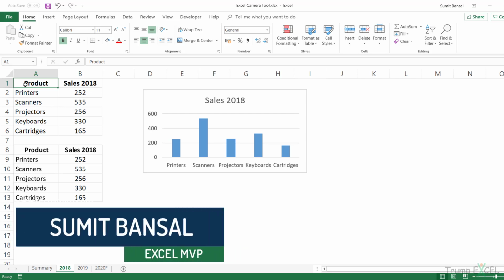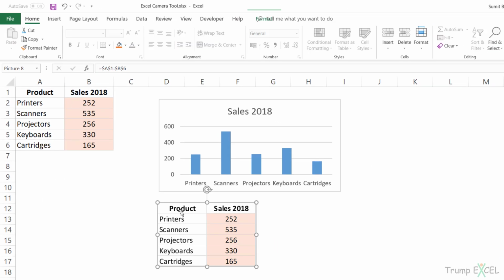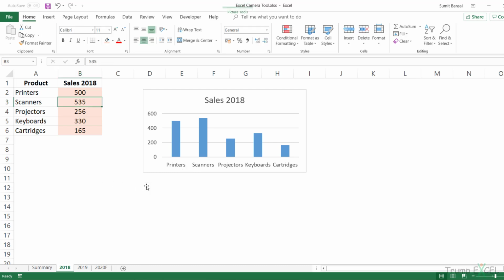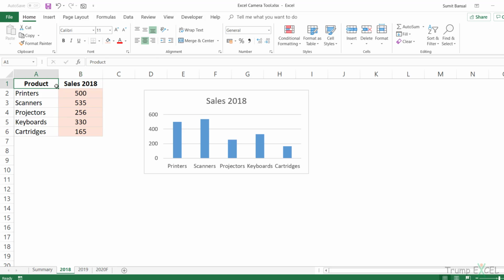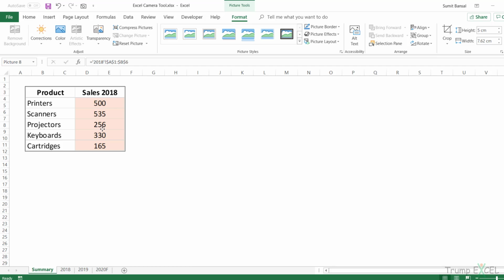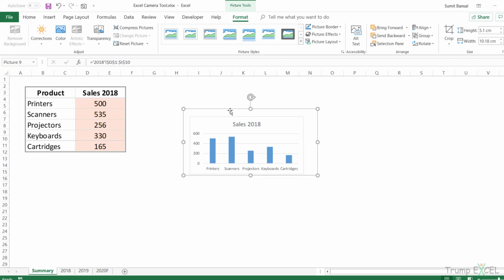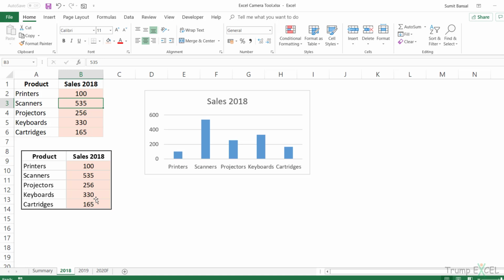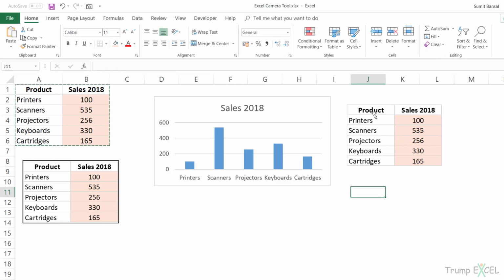📷 Excel CAMERA Tool - Create Linked Images that update automatically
In this video, I will show you the camera tool in Excel, which you can use to create dynamically linked images that update when you change the original data.

Camera tool is not available by default in Excel, so you need to add it first in the Quick Access Toolbar. Once you have added it, you can create a linked image with a single click.

All you need to do is select the range of cells for which you want to create the image and then click on the camera tool icon in the QAT.

You can place the image on the same sheet or in any other sheet of the workbook.

In case you need to take a snapshot of a chart and create a linked picture, you need to select all the cells around it (in such a way that the chart is within the range of cells.

Once done, simply click on the camera tool icon and it will create a linked picture of the chart.

This tool can be really useful when you want to create a dashboard. You can use these images to quickly take a snapshot and create the dashboard.

This YouTube channel is managed by Sumit Bansal (who also runs the TrumpExcel website). This channel is meant for people who want to learn Excel.

You can find a lot of useful Excel resources on the following